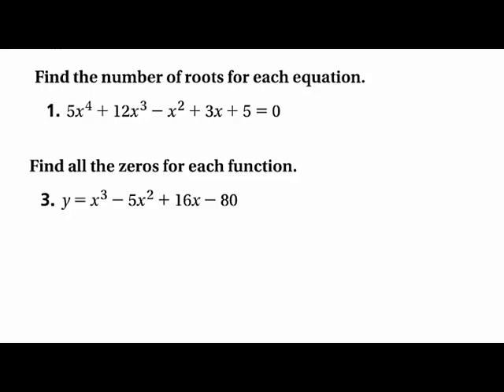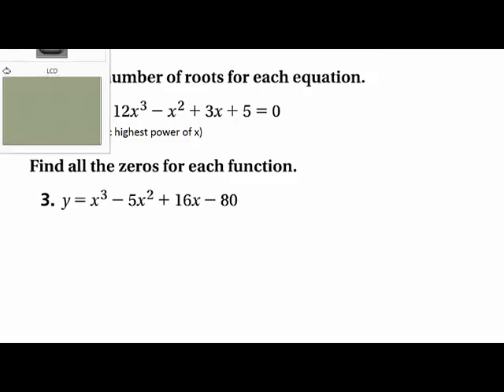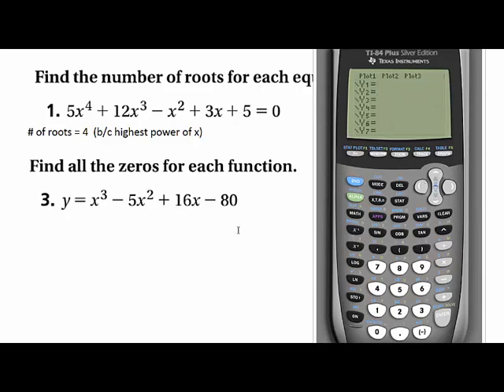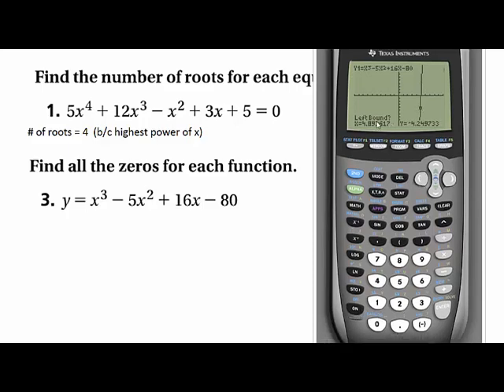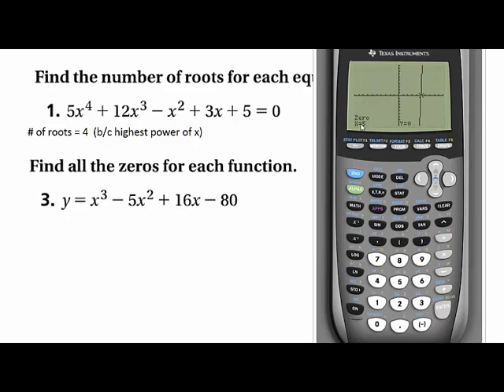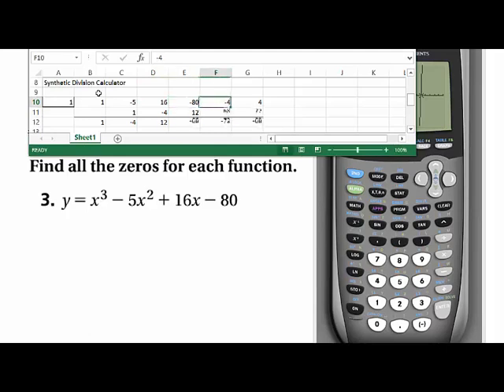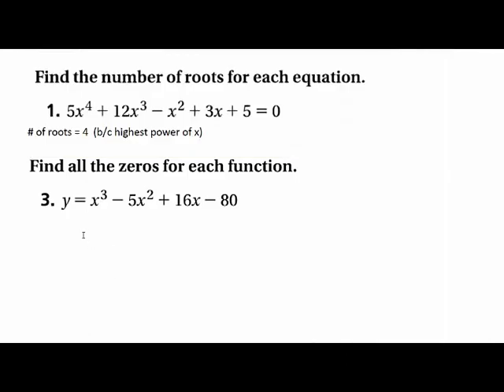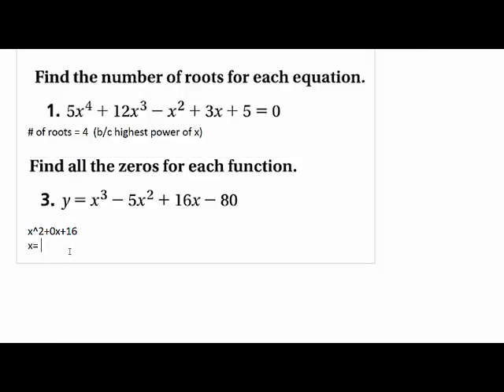Alg 2 5.6 #1 and #3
Requested video of how to find imaginary zeroes after finding real zeros and using synthetic division